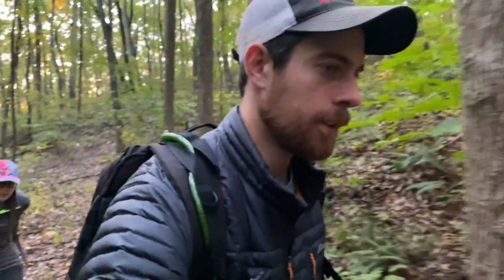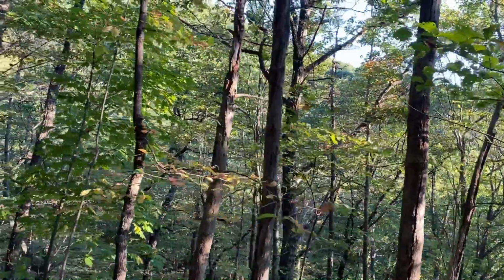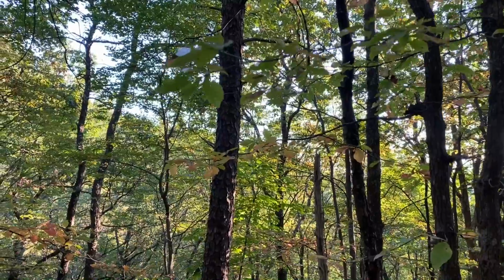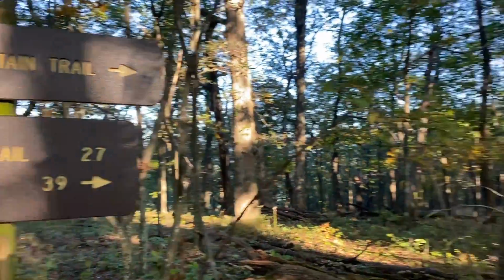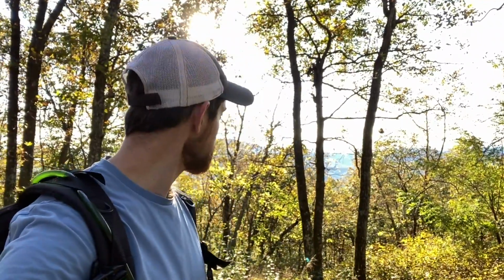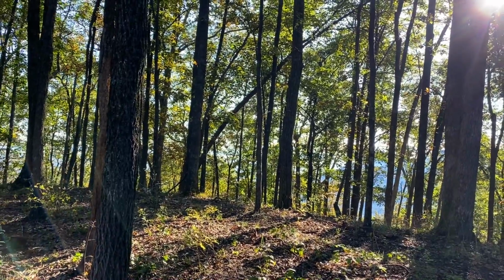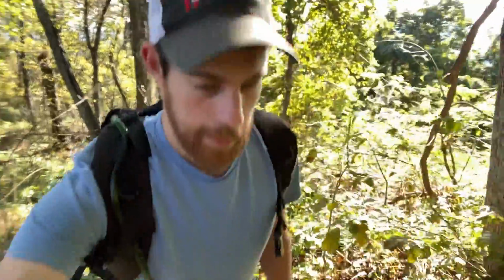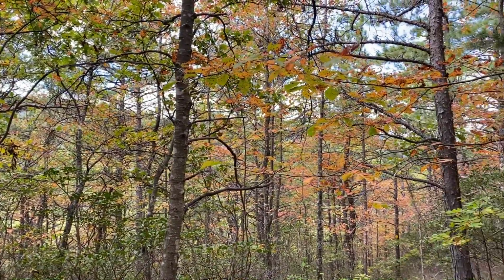North Mountain Trail | 1 Day 23 mile Appalachian Trail Section Hike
My Sister Hannah and I spent just over 10 hours hiking the North Mountain Trail in Catawba Virginia. This is an original section of the Appalachian Trail that connects the Triple Crown (Tinker Cliff, Mcafee Knob, and Dragons Tooth). The final elevation gain was 6200 ft total over 23 miles. We started at about 7 in the morning and finished around 5:30 that night. Very long hike but it was fun!

October 2020